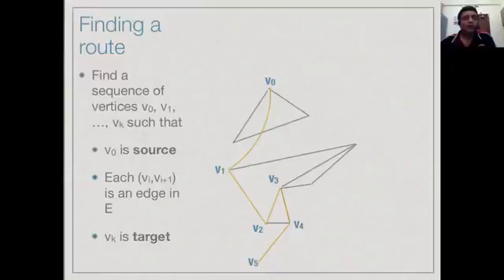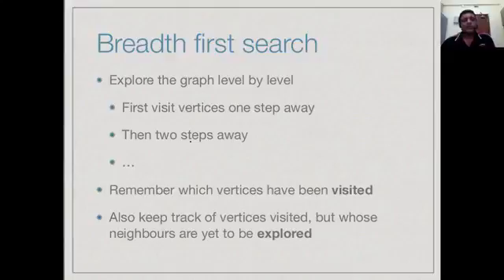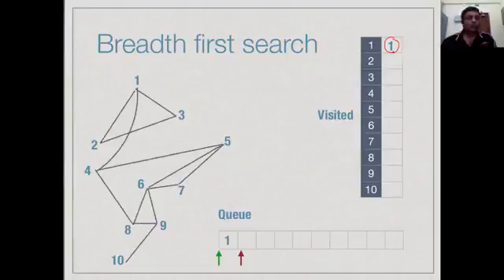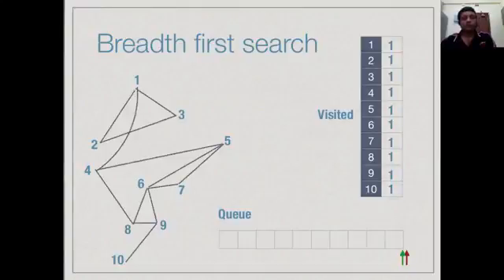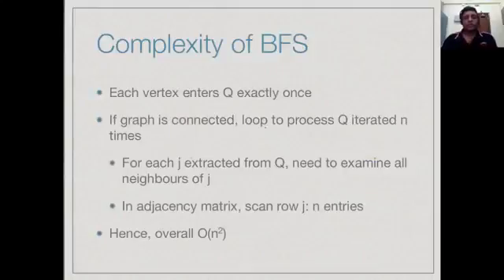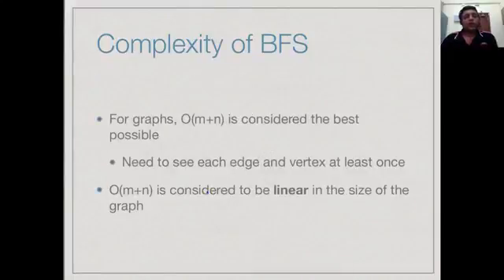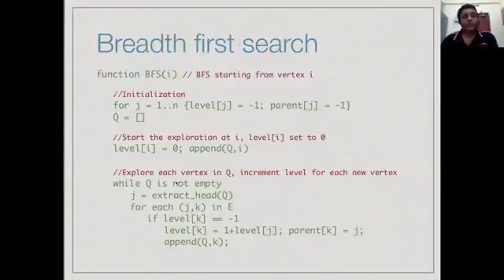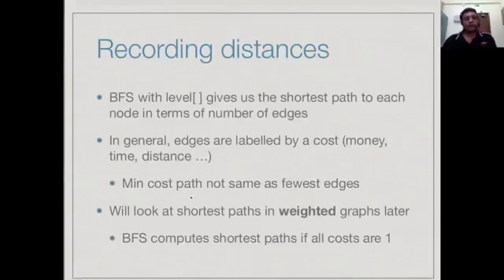Graphs-Breadth First Search - Data Structures & Algorithms